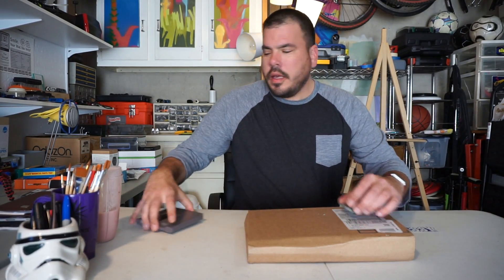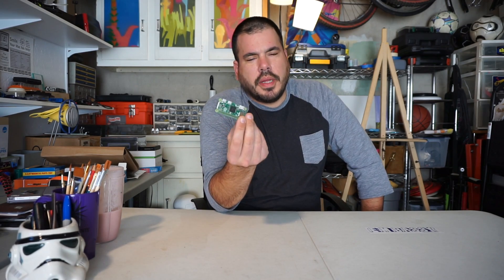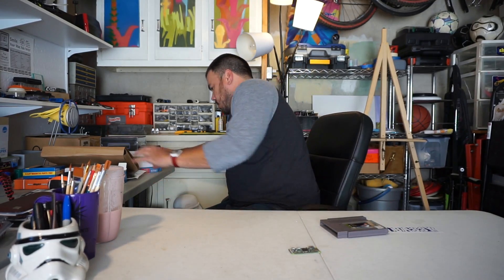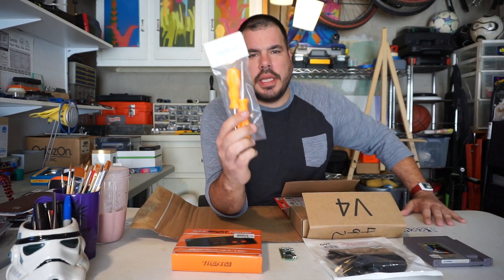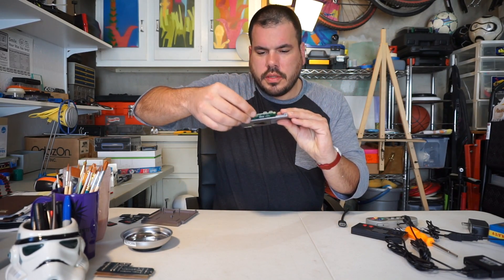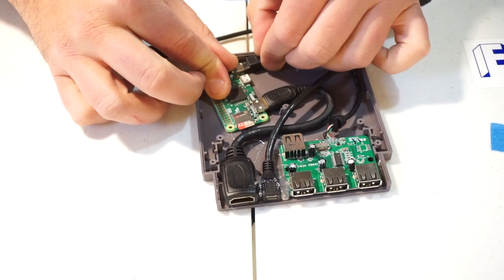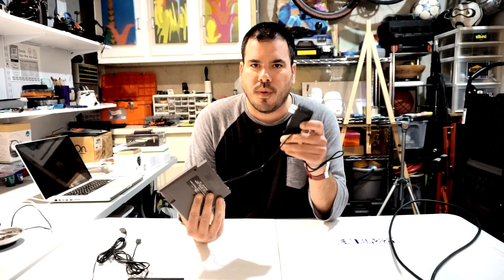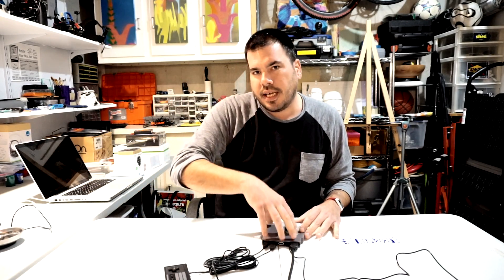DIY NES Classic with Pi Zero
Can't find a Classic NES at the stores? Build your own using a Raspberry Pi and the Retro Pi software!

To order all of the supplies, please use Zach's links, as they will support him through a percentage of your Amazon purchase!

They See Me Growin by Jimmysquare